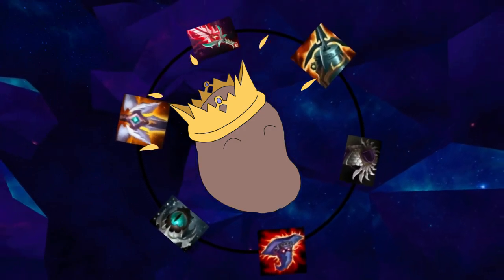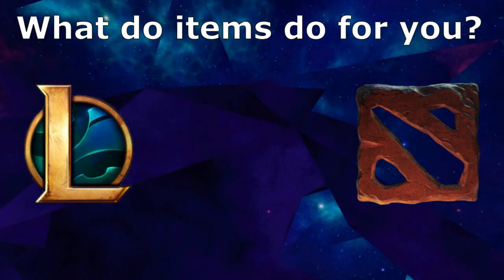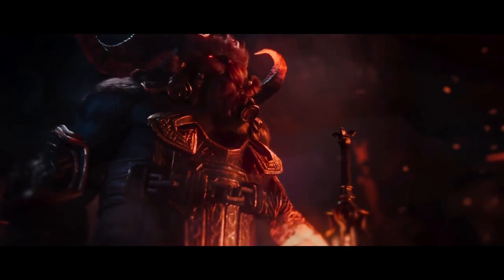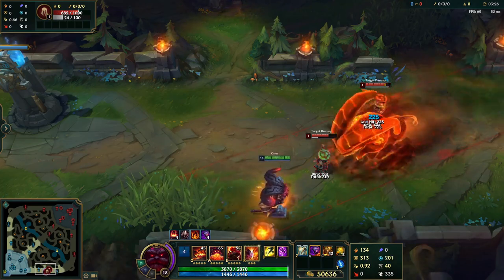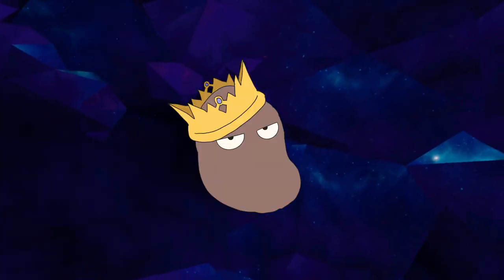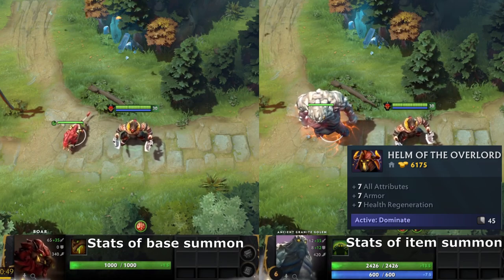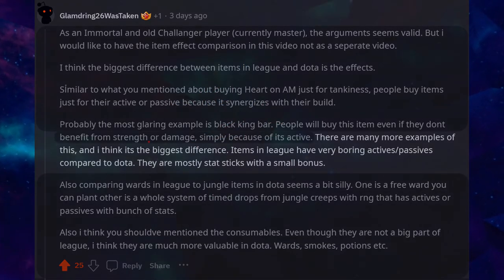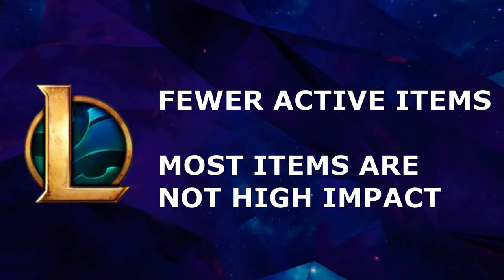Item ACTIVES and PASSIVES - League of Legends VS Dota 2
Par 2 of 2 for item comparisons. This is probably my most anticipated vid, and by far the highest edited one.

Sooo, league players, was i right in how this would be a fun watch?